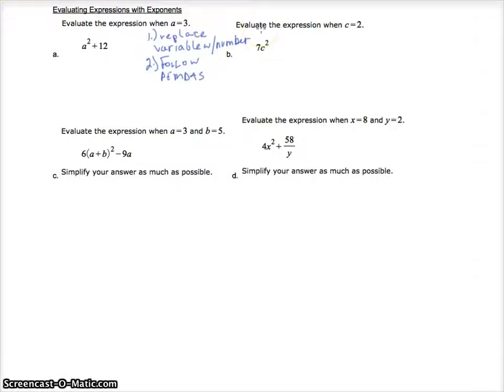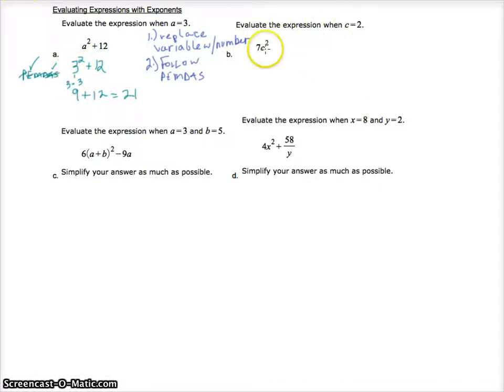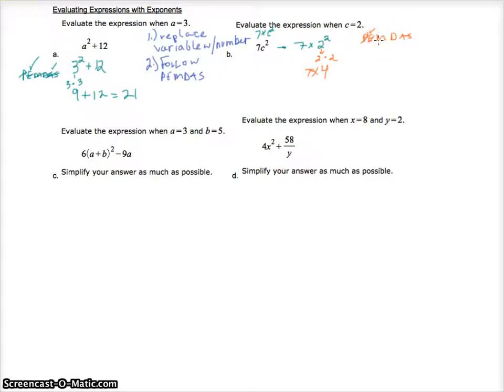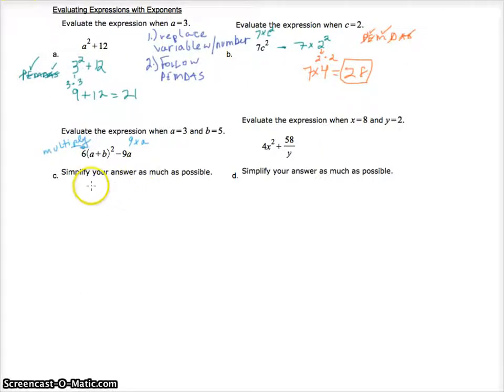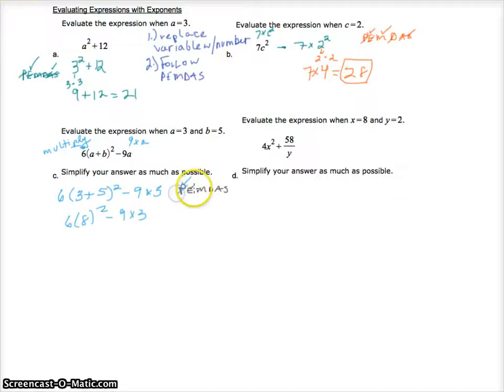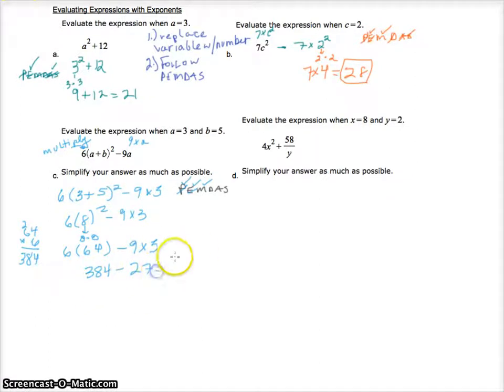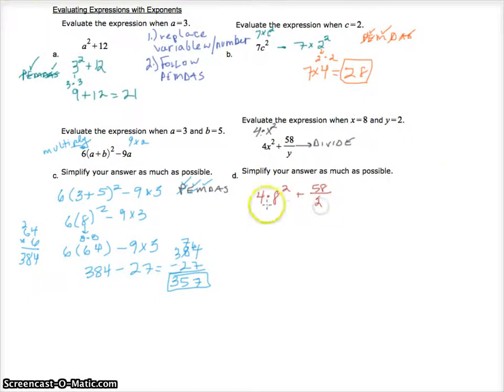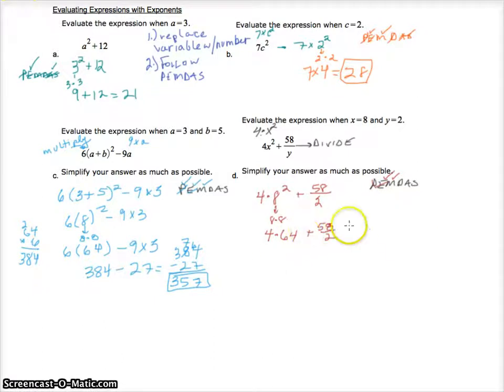Evaluating Expressions with Exponents